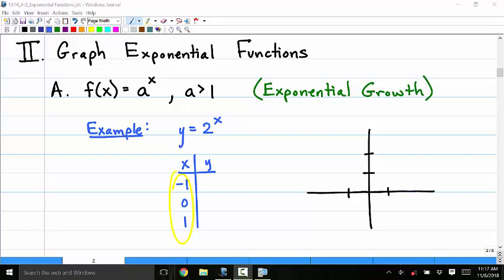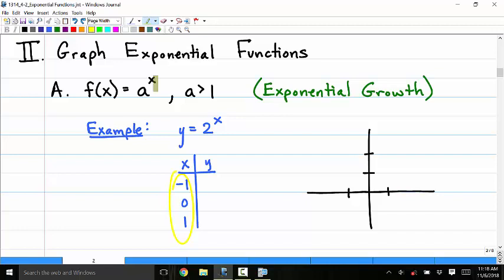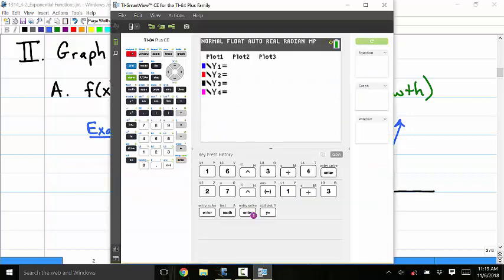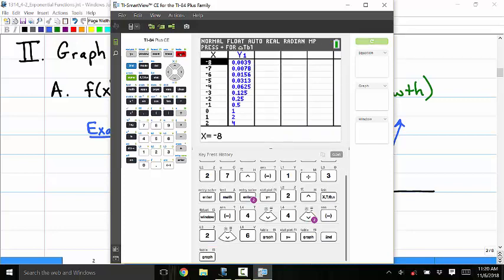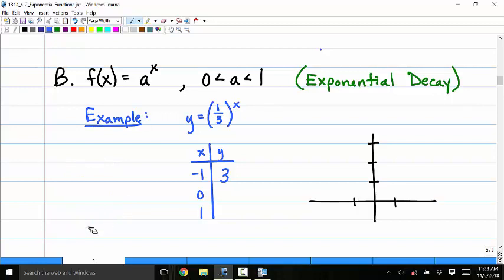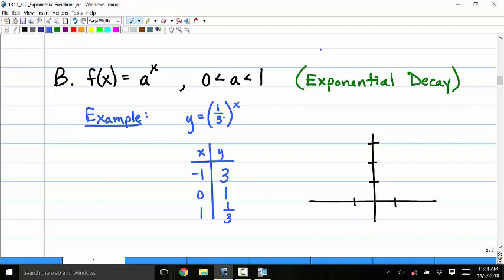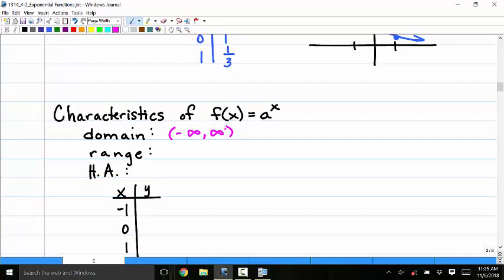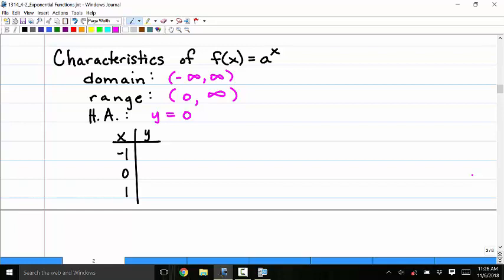1314 4 2B Exponential Functions